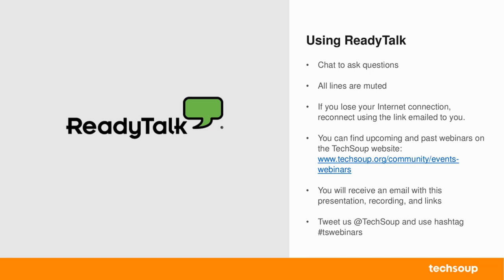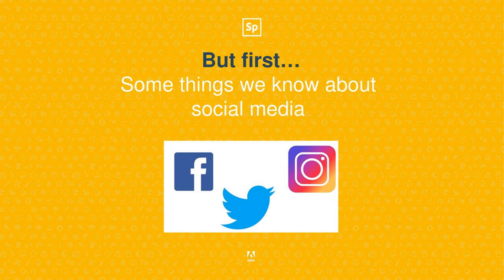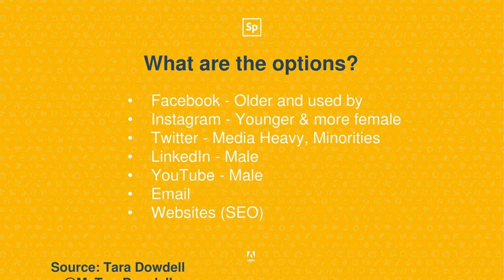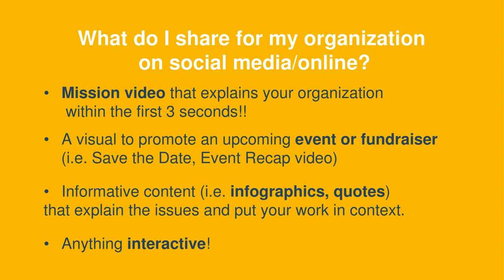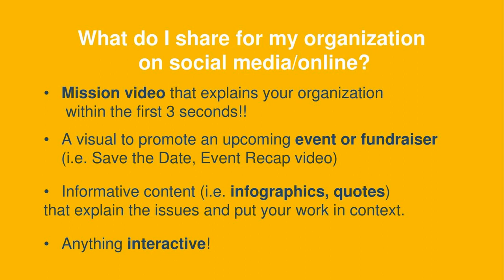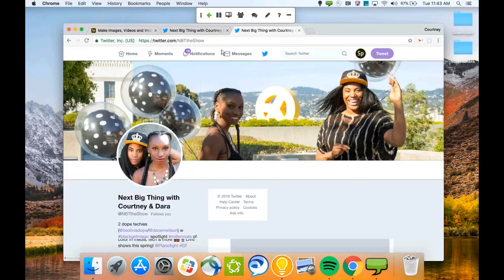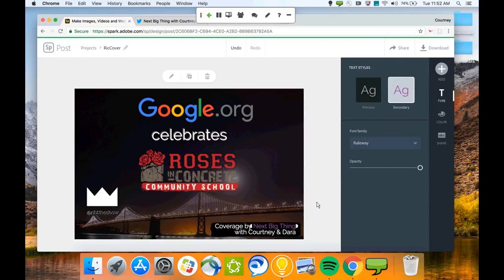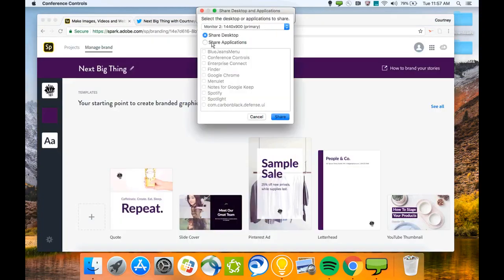Webinar - Video Storytelling Made Easy with Adobe Spark - 2018-05-22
In this webinar, Courtney Thomas from Adobe Spark shares how to get viewers to take action after watching your organization’s video.